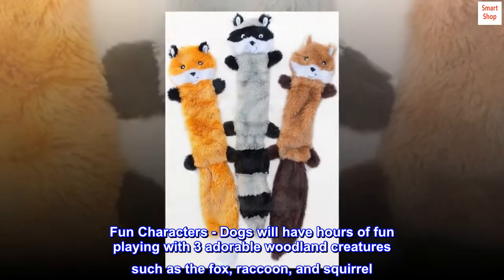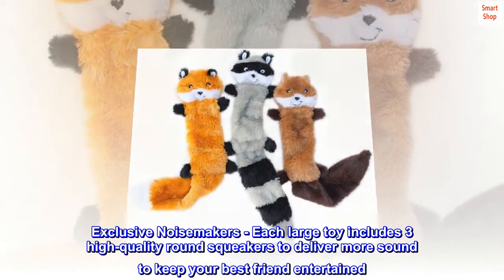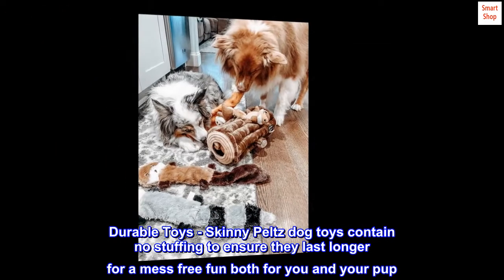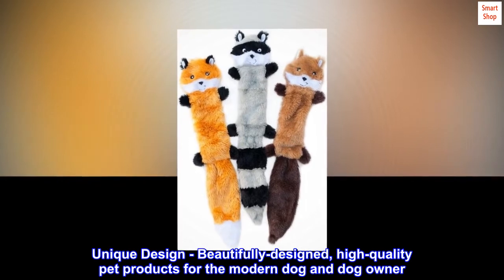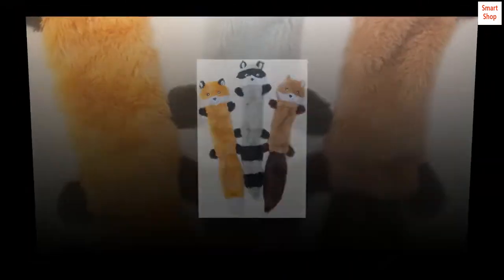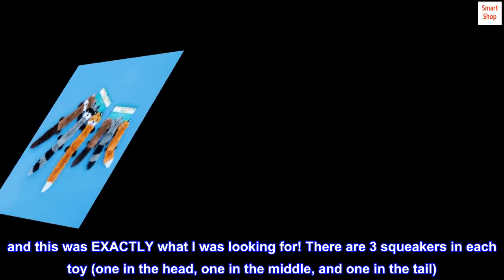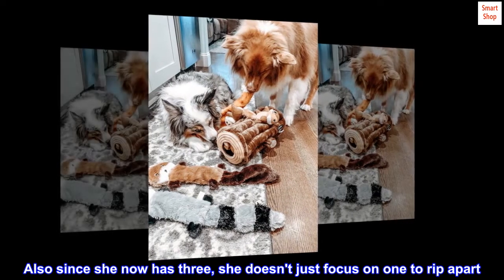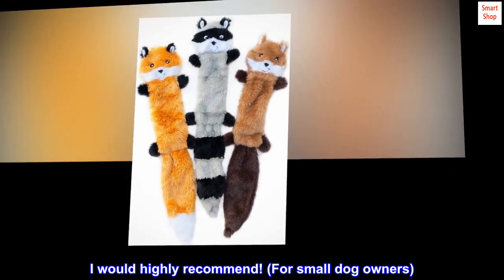ZippyPaws - Skinny Peltz No Stuffing Squeaky Plush Dog and Puppy Toy - Fox, Raccoon, and Squirrel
Fun Characters - Dogs will have hours of fun playing with 3 adorable woodland creatures such as the fox, raccoon, and squirrel
Exclusive Noisemakers - Each large toy includes 3 high-quality round squeakers to deliver more sound to keep your best friend entertained
Durable Toys - Skinny Peltz dog toys contain no stuffing to ensure they last longer for a mess free fun both for you and your pup
Just The Right Size - This fun filled plush set is 18 inches long, the perfect size for medium dogs of all life stages
Unique Design - Beautifully-designed, high-quality pet products for the modern dog and dog owner
My Pom loves these!
Bought these for my Pomeranian and she loves them! I wanted something that squeaked, was light weight, and came in a package of more than one.. and this was EXACTLY what I was looking for! There are 3 squeakers in each toy (one in the head, one in the middle, and one in the tail). Also since she now has three, she doesn't just focus on one to rip apart. They're actually lasting longer than her other soft toys. These are a great buy with a great price. I would highly recommend! (For small dog owners)